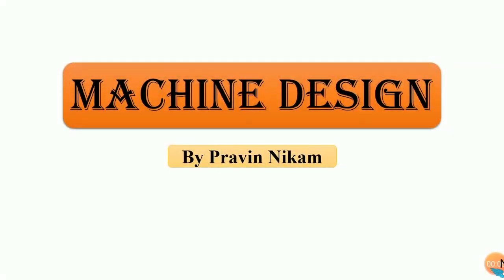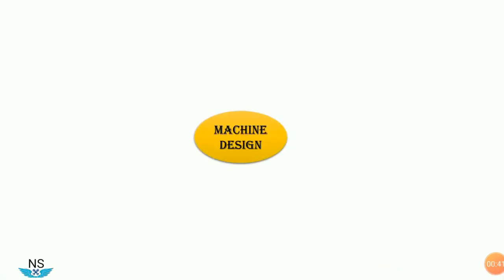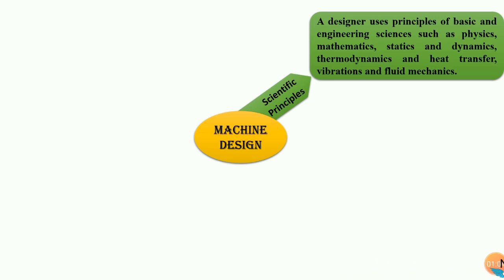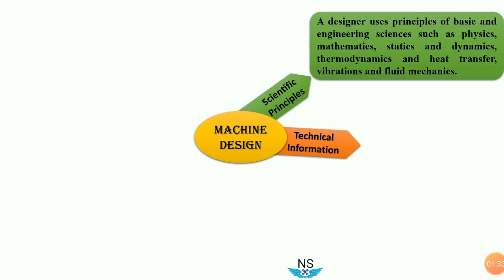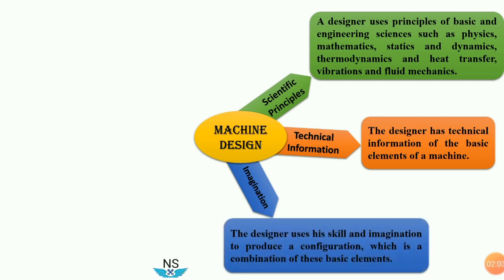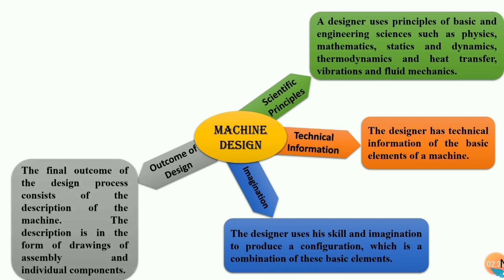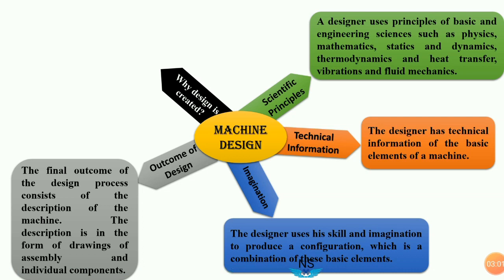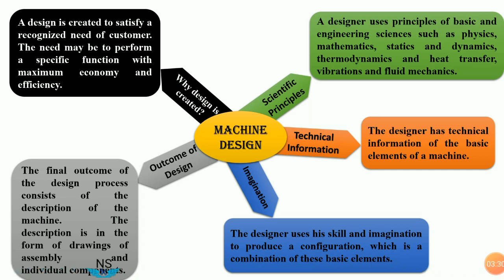Definition of machine design | Define machine design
This video contains the definition of machine design.

Watch All videos of Elements of Machine Design or Machine Design

Definition of Machine design

Basic Procedure of Machine design

Stress and types of stresses

Stress -strain diagram for ductile material

Stress concentration

Design of Cotter joint introduction

Bending failure of Cotter in Cotter joint

Designation of cast iron

Plain carbon steels

Selection of manufacturing methods

Design procedure of Cotter joint

Design of Cotter joint problem

Design of knuckle joint - Introduction

Design procedure of knuckle joint

Design of knuckle joint problem

Design of turnbuckle introduction

Design procedure of turnbuckle

Design of turnbuckle problem

Design of shaft

Design of shaft Problem - 01

Design of shaft Problem - 02

Design of Key

Shaft couplings - Introduction

Muff or sleeve coupling - Introduction

Design procedure of muff or sleeve coupling

Design of hand lever

Design problem of hand lever